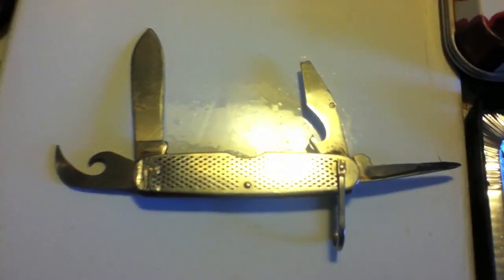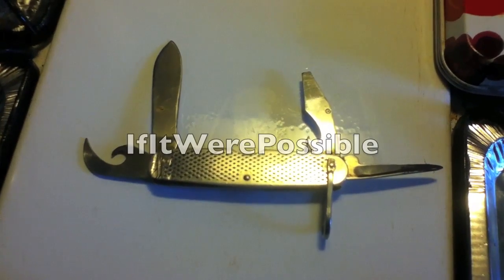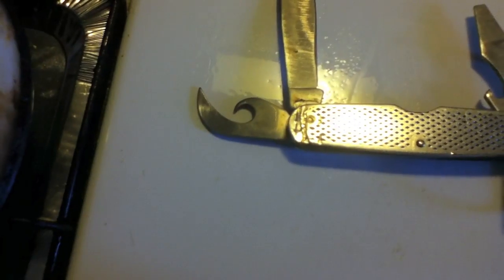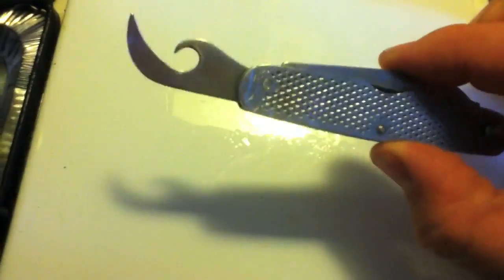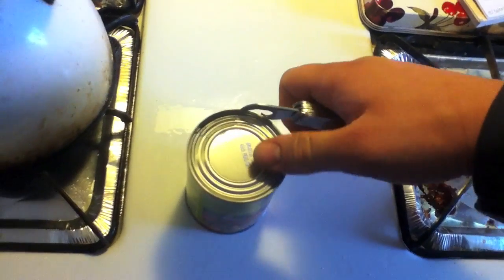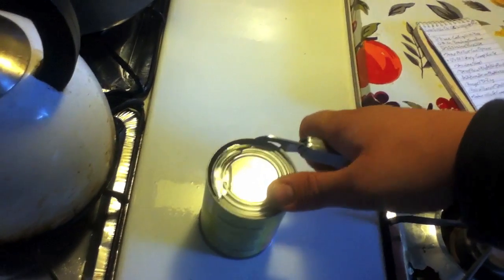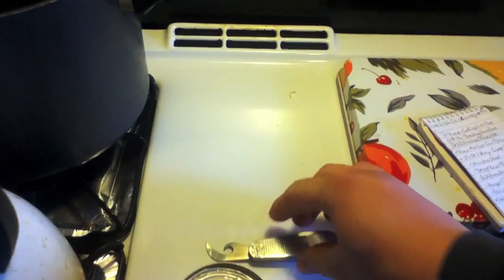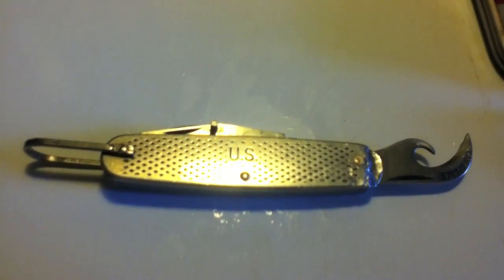My Favorite Can Opener - VR CatFishChic's Appreciation Giveaway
My favorite can opener.